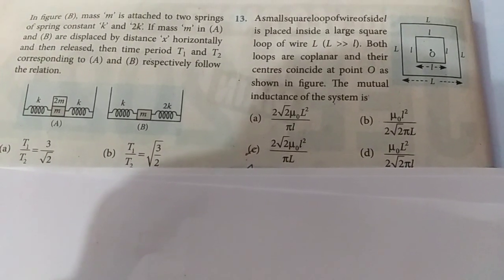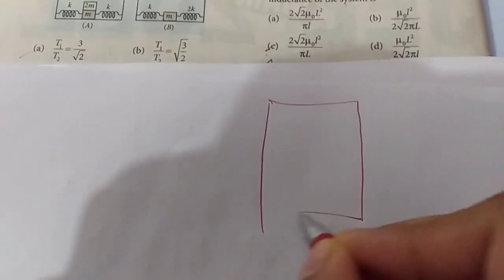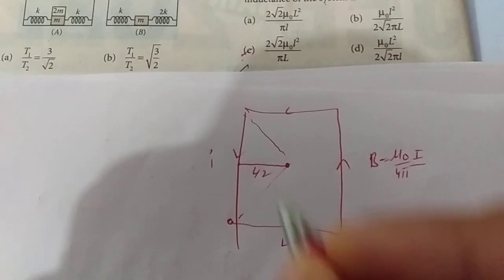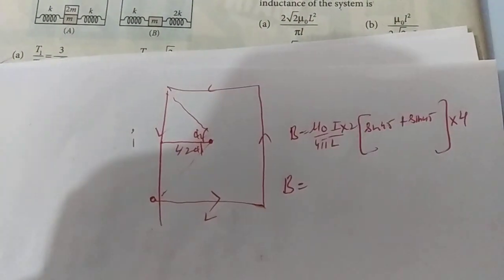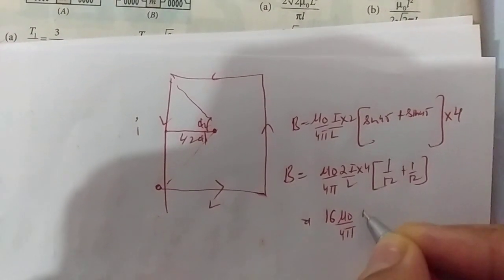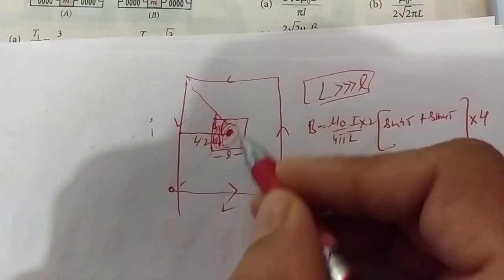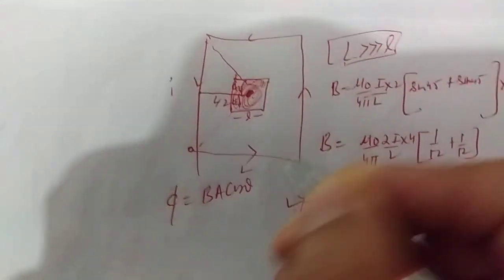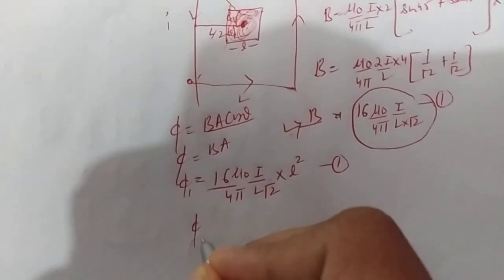A small square loop of wire of side l is placed inside large jee 2022 mains# inductance#jee